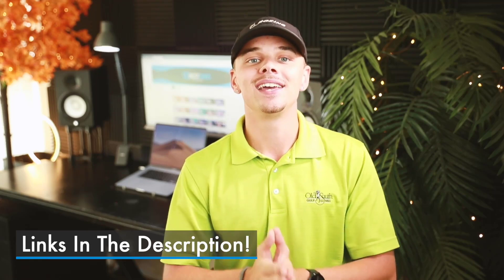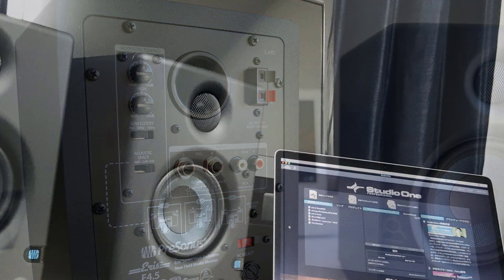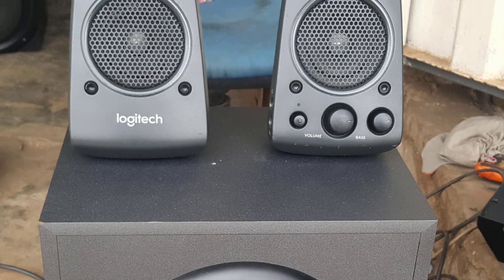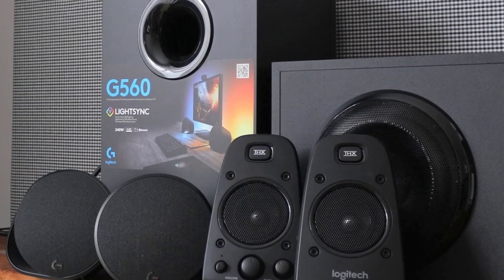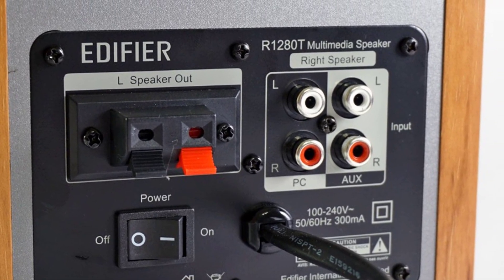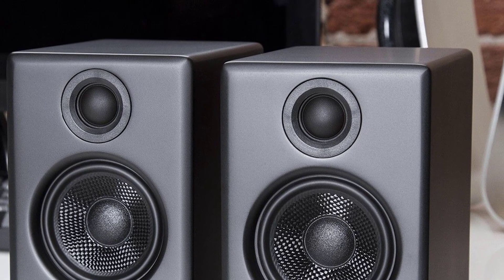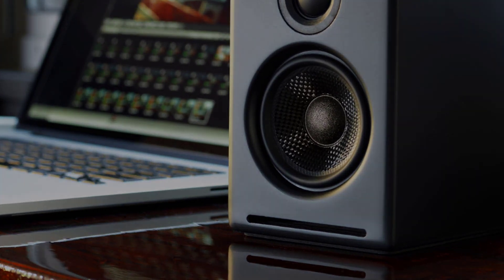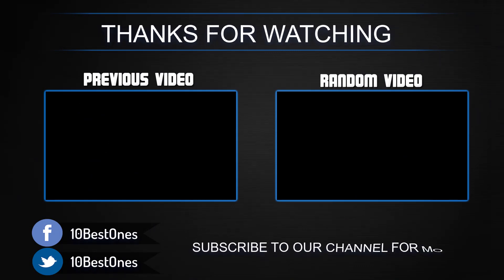Best Computer Speakers in 2020 [Top 5 Picks For Music, Gaming & More]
► Links to the best computer speakers we listed in this video:

► 5. Presonus Eris E3.5
► 4. Logitech Z625
► 3. Logitech G560
► 2. Edifier R1280T
► 1. Audioengine A2+
►UK Links◄
► 4. Logitech Z625
► 3. Logitech G560
► 2. Edifier R1280T
► 1. Audioengine A2+
►CA Links◄
► 4. Logitech Z625
► 3. Logitech G560
► 2. Edifier R1280T
► 1. Audioengine A2+
►GER & EU Links◄
► 4. Logitech Z625
► 3. Logitech G560
► 2. Edifier R1280T
► 1. Audioengine A2+

10BestOnes is a participant in the Amazon Services LLC Associates Program, an affiliate advertising program designed to provide a means for sites to earn advertising fees by advertising and linking to Amazon.com. As an Amazon Associate I earn from qualifying purchases.